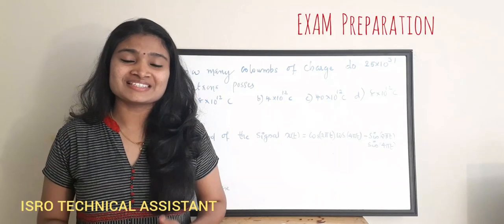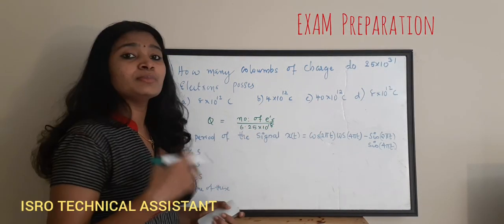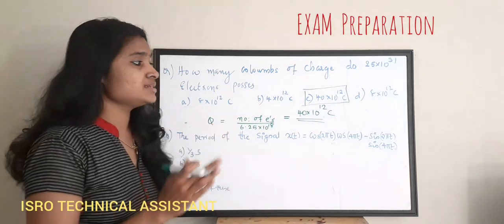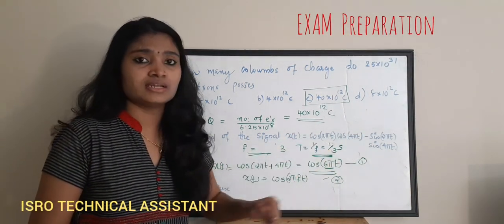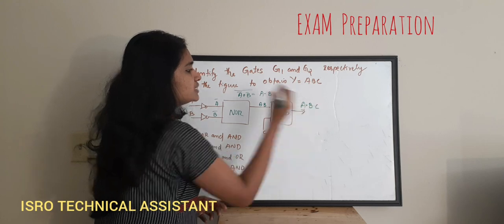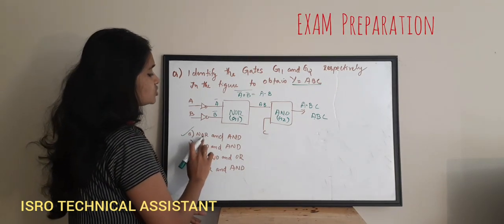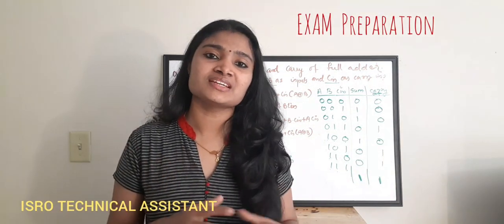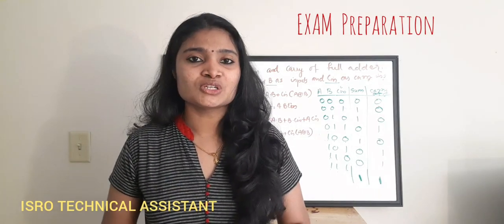ISRO -Technical Assistant Electronics Previous Year Questions 2019 Part3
Find the Link to apply for internship here